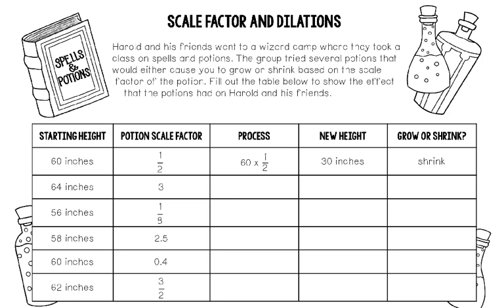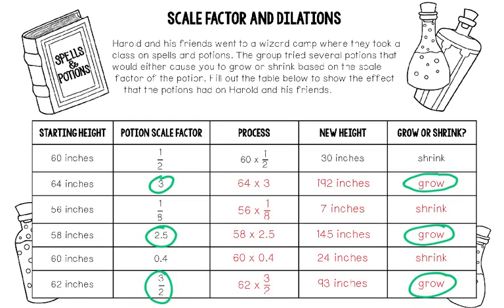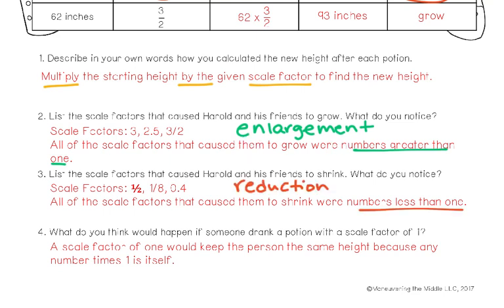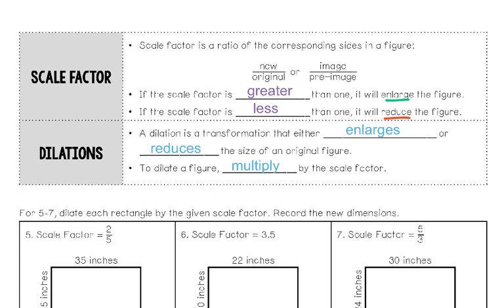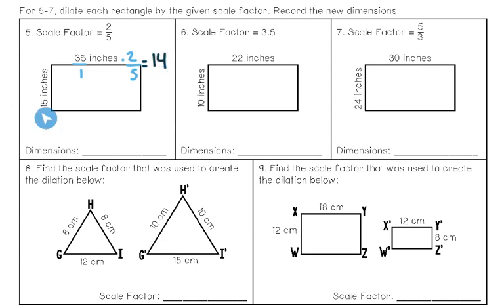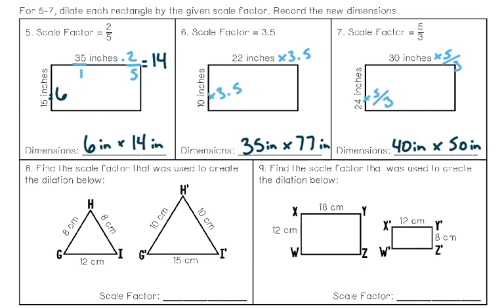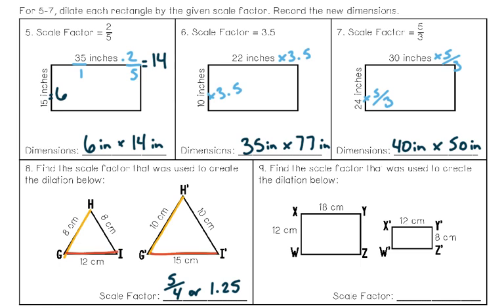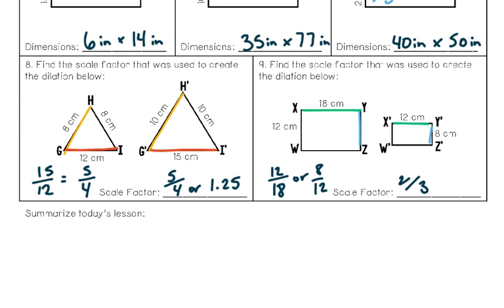Scale Factor and Dilations